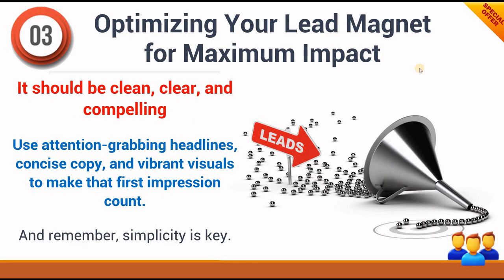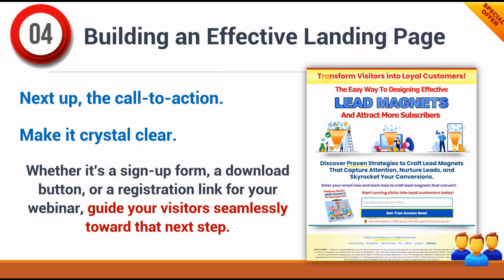The Most Effective Lead Magnets (Plus PLR Resources!) 🚀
Lead Generation: Create Best High Converting Lead Magnets for More Leads Tutorial 2024

🔍 Explore the World of Lead Magnets: Whether you're a seasoned marketer or just starting,
understanding the ins and outs of lead magnets is crucial. In this tutorial, we'll cover everything
– from the benefits of lead magnets to generating innovative ideas that resonate with your audience.

💡 Unveiling Lead Magnet Categories: Learn the different categories of lead magnets and discover which one suits your business best.
We'll provide insights into choosing the right category for your target audience, ensuring maximum engagement.

🎨 Designing Stunning Lead Magnets: Visual appeal matters!
Join us as we delve into lead magnet design, offering tips, templates, and examples
that turn your lead magnets into eye-catching magnets for leads.

🔄 Lead Magnet Funnel Mastery: It's not just about the lead magnet; it's about the entire funnel.
Learn how to seamlessly integrate lead magnets into your marketing funnel,
creating a smooth journey for your potential customers.

🚀 Lead Magnets 2024: Stay ahead of the game with insights into the latest trends and strategies for lead magnets in 2024.
We'll explore what works now and how you can adapt your lead generation game to stay at the forefront of your industry.

🌐 Optimizing for More Leads: It's not just about creating lead magnets; it's about optimizing them for maximum impact.
Discover techniques to boost your lead magnet's performance and generate a continuous stream of leads.

📈 Best Practices and Examples: We'll showcase the best lead magnets, dissect what makes them effective,
and provide real-world examples that you can draw inspiration from for your own lead generation campaigns.

how to create a lead magnet that converts, lead magnet category, how to use lead magnets, easy lead magnet,
lead magnets 2024, what is a lead magnet, lead magnet templates, lead magnet design, lead magnet funnel,
lead magnet tutorial, how to make a lead magnet, lead magnets ideas, lead magnet examples, best lead magnets.